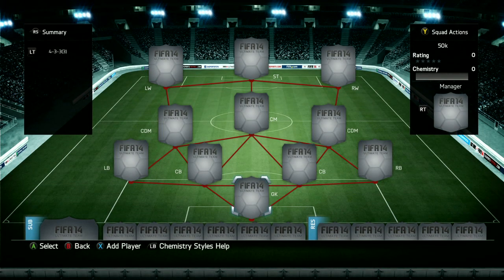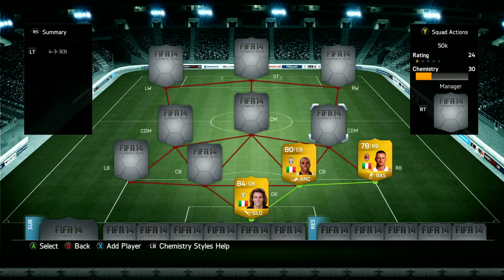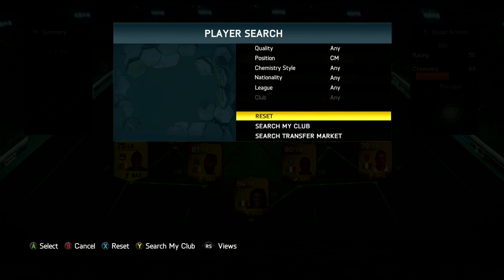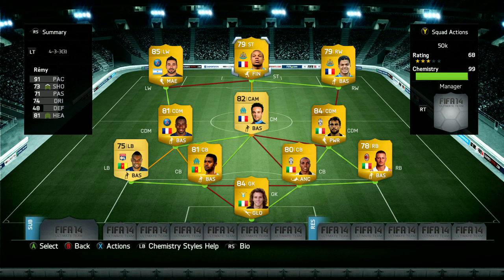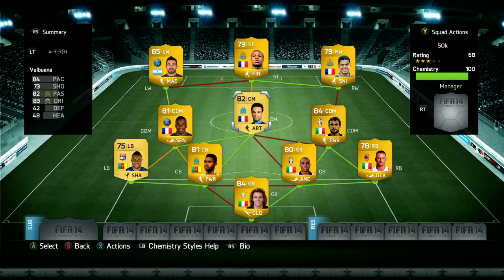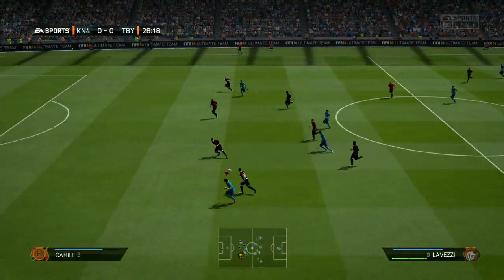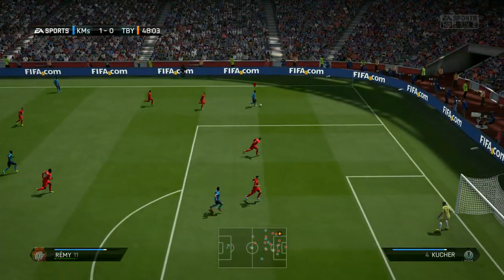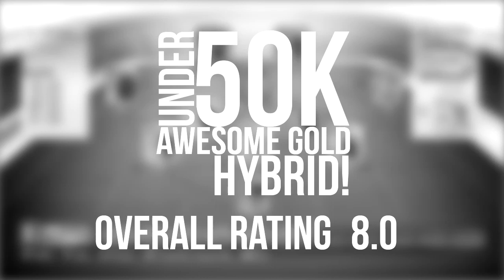NEXT GEN FIFA 14 | SUPERB GOLD TEAM for 50k! | Squad Builder #16 (Possible Starter/First Team)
An awesome team to pick up on UT! Drop a like :D
FIFA 14 COINS (USE "Toby10" FOR A  DISCOUNT)

MORE LINKS!

VIDEO DESCRIPTION:

So this is me bringing you guys one of the best Gold teams on FIFA 14 costing me under 50,000 COINS with all the changes/ Best Chem Styles! Has some incredible strength and pace up front, along with plenty of players with the ability to score Great goals and longshots! Hope you guys enjoy this squad! :D

Current Series'
FIFA 14 Ultimate Team Wager Match
FIFA 14 Ultimate Team Pack Opening
FIFA 14 Ultimate Team Inform
FIFA 14 Ultimate Team Legends
FIFA 14 Ultimate Team Best Starter Team